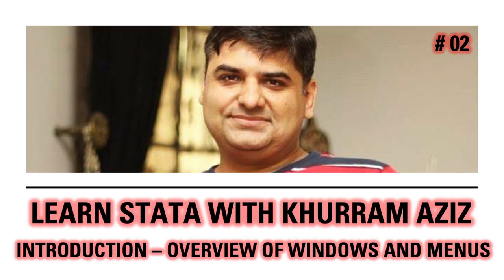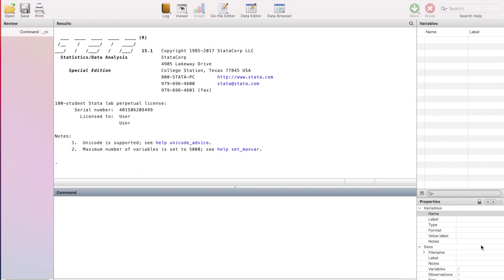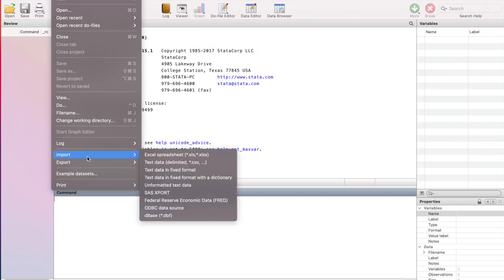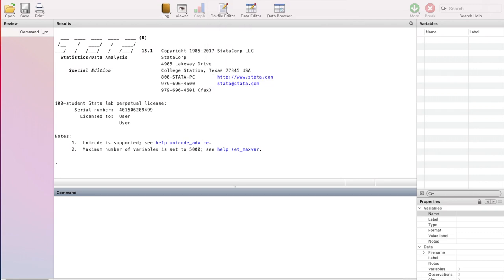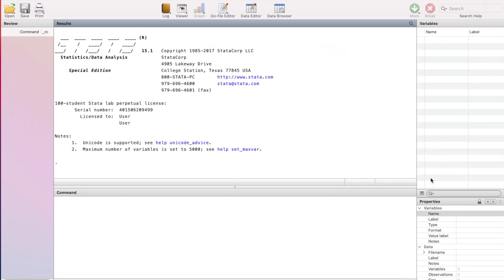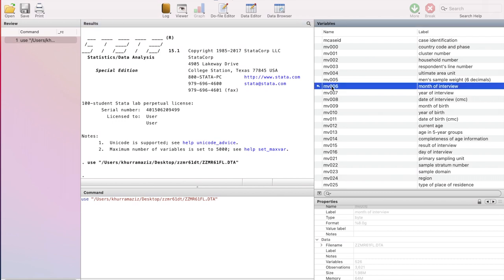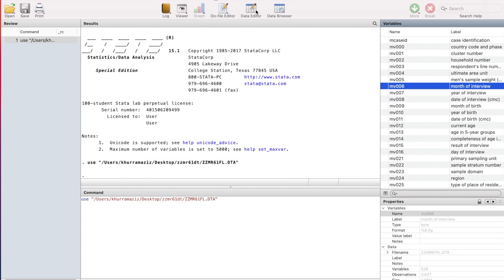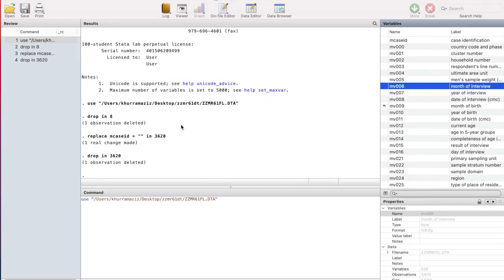Stata Tutorial: Introduction To Menus and Windows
Hello Hello Hello and Welcome to the Stata Hands-On Workshop.

My name is Khurram Aziz and I am a researcher, entrepreneur, and aspiring data scientist.

The main focus of this video is to familiarize yourself with Stata Software. I am using Mac Operating System so let me use the MAC’s Magic and load the Stata.

Alright .. There we go … Bingo … And we have our Stata Software loaded … Yayyyyyy

On the top of the video, you can see the name of the program which is Stata (statistics / Data Analysis) followed by version of the Stata program which is 15.1. For advance users of Stata, this version thing is important as Stata keeps on updating its system and data analysis so if you are an advance user who looks at the updates on the Stata’s website then version number is relevant to you.

Another important thing to note that is that there are different versions of Stata based on number of variables. The version that I am using has the capacity to handle 5,000 variables at a time … That’s huge.

As you can see that Stata is up and running so let’s move on to the next step which is understanding the interface of Stata. As you have opened up Stata, you should be able to see the Stata interface in front of you right now so in this tutorial we're just going to go through the basics of the SATA interface and get you familiar with how to use Stata and the basics of it.

So, the first thing you're going to notice, when you open up Stata, is that there are a bunch of windows and then we have a drop down menus up at the top.  There are two general approaches to using Stata. You can use the drop-down menus and navigate to different commands or you can manually type in all of your commands for the command window.

The first thing that I want to do is to discuss with you briefly how to use the drop-down menus.
Now whether you use drop-down menus or the command line is your preference using the command line is a little bit more difficult but in the end it's going to end up saving you a lot of time but for now let's just explore what's available for us within These drop down menus.

The first menu that we're going to look at is the file menu. You can use this menu

- To open up data sets
- To import data
- To export data
- To save data files, etc.

This menu is sort of a workhorse within Stata.

The second menu that is going to come in handy, pretty frequently, that you'll end up using on a regular basis is the Data menu. As you can see that it can be used
- to look at your data
- to manipulate your data
- it's anything dealing with your data, that you're probably going to do it through the data menu pretty into it.

On the other hand, we have the graphics menu. It is also pretty intuitive. Any graph you want to make, you are going to do through this Graphics menu,

Probably the second most important drop-down menu that we're going to use in this course is the statistics menu so this is where all of your finance, marketing, data analysis, etc. commands will be located.  If you want to conduct ant type of analysis in Stata, You're going to do it using a statistic menu.

The final drop-down menu that we're going to use on a frequent basis probably is this help menu. So, if you want easy access to the Stata help documentation or searching for help in Stata you can do so through this help menu.

Now, as we've explored the drop-down menus. We're going to look at the command window or the windows within Stata.
When you open up Stata you're going to see that there are four Windows available to you.  There is this results window. This is where the results of any analysis that you are doing in Stata are going to appear.
There is a command window. If you want to type commands into Stata. Every command you are going to type in, it's going to be through this command window.

Next we have the review window. Once you type the command in the Stata or or if you run a command from the drop-down menu that command is going to appear in this Review Window. And that's very useful because you can go back and you can access the commands you previously run, just in case if you want to treat them, we're running on a different variable so that's the review window.

Next, we have the variables window. So once I have a dataset open and stayed out all of the variables in the labels for those variables will appear in the variable window